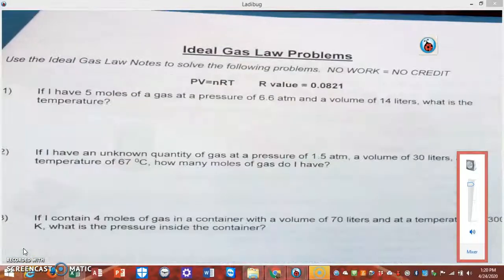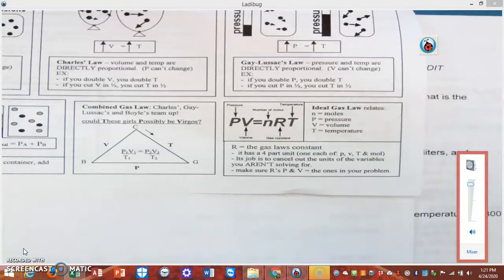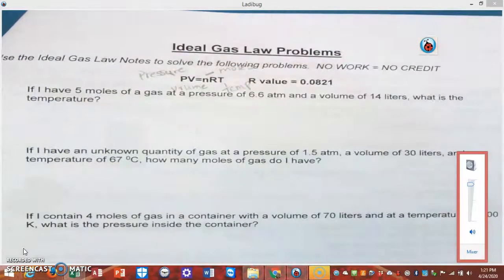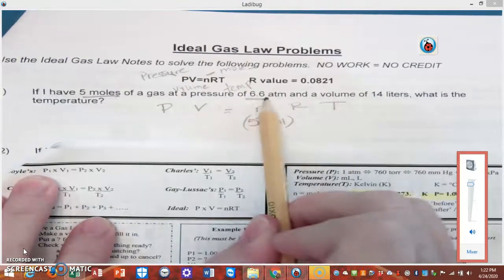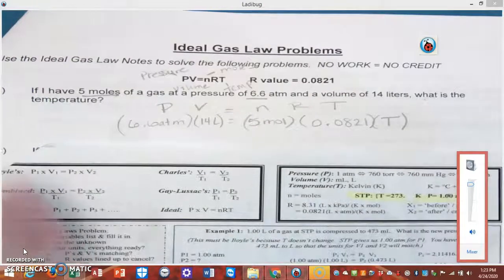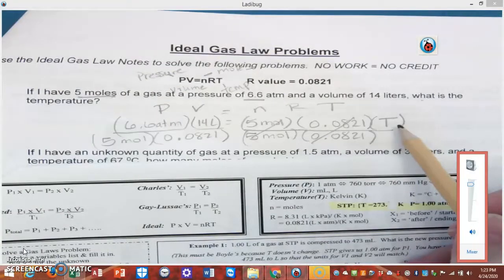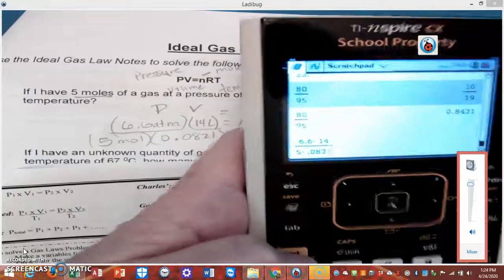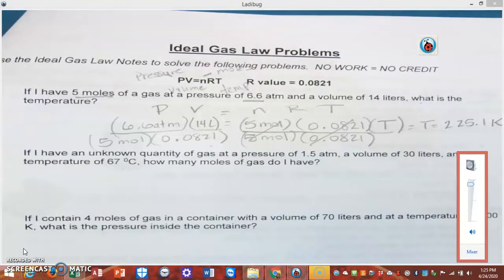Ideal Gas Law Problems